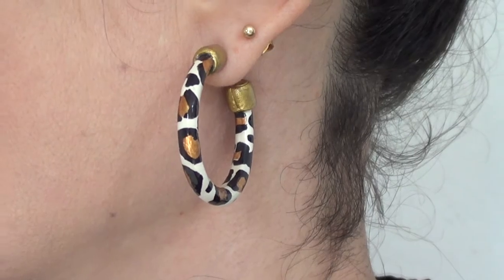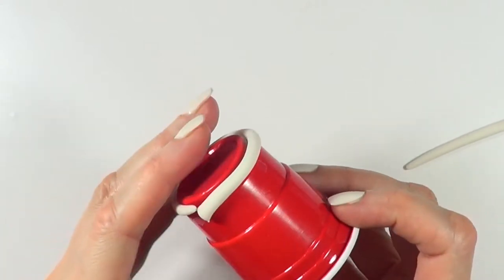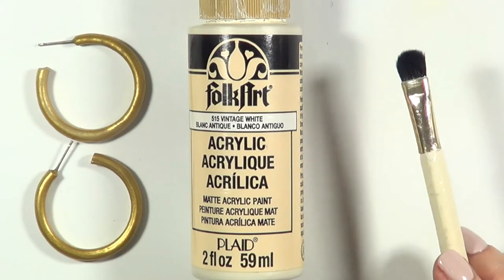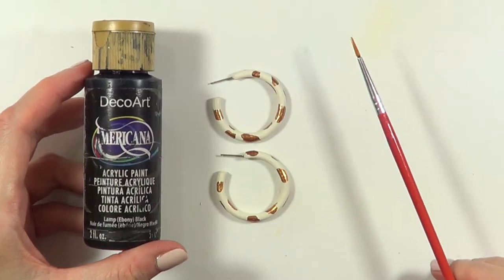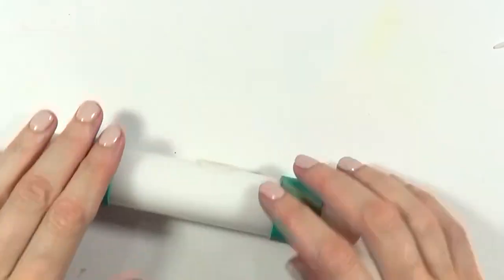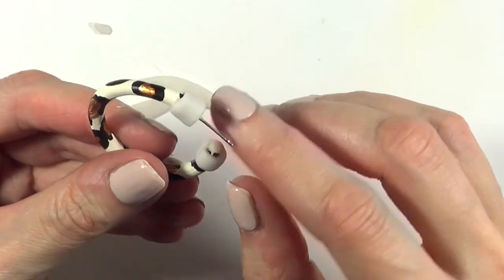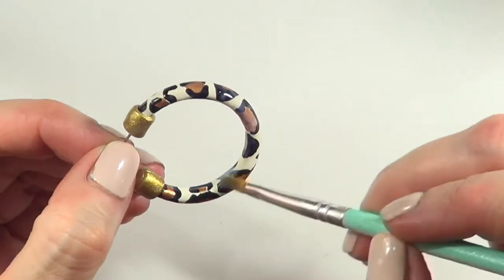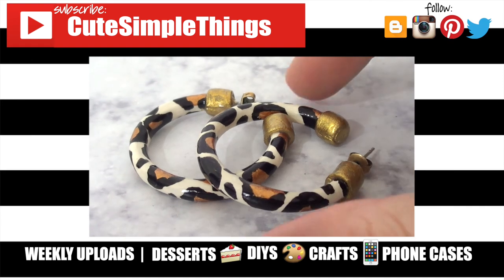DIY Leopard Hoop Clay Earrings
Learn how to make Leopard Hoop Earrings!

Use cutesimplestuff if you re-create it!